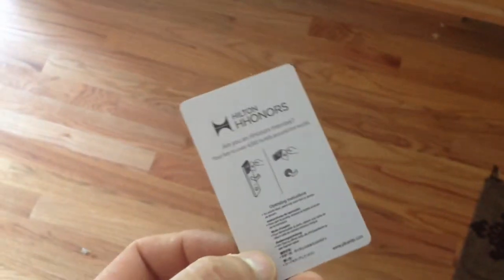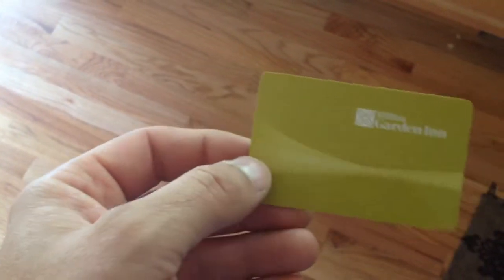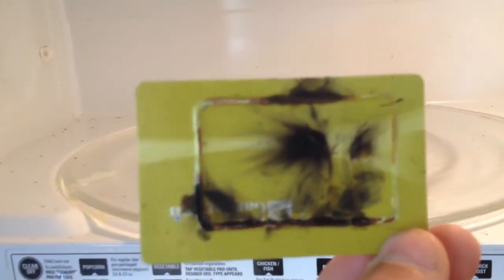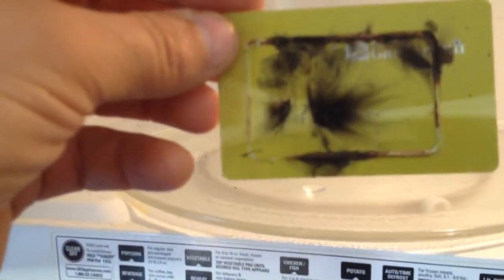What heppens to a chipped RFID card in Microwave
Hotel card with an RFID explodes in the microwave. Whats actually in the the card.  Surprising how big it actually is.